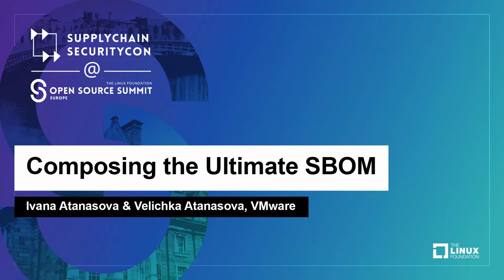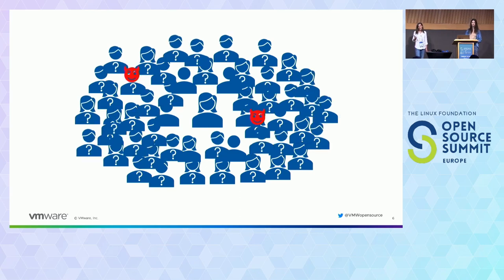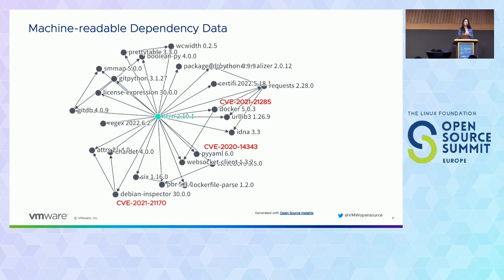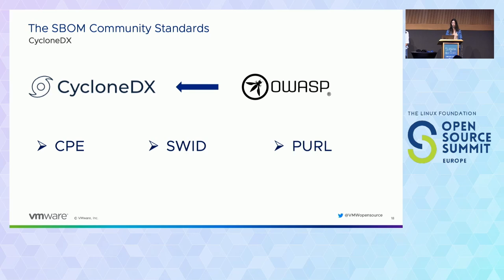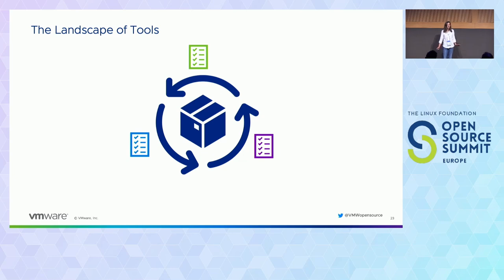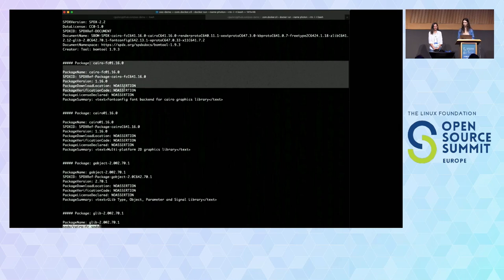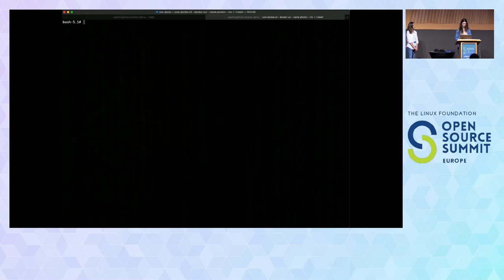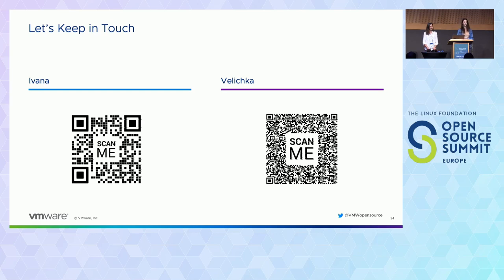Composing the Ultimate SBOM - Ivana Atanasova & Velichka Atanasova, VMware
The potential of SBOMs to track vulnerabilities is widely recognized. Open source tools capable of creating SBOMs exist in abundance. However, many of these tools are inventorying software post-build, which relies on heuristics and can result in missing build and dependency metadata which limits the compliance and security benefits of an SBOM. Software is modular in nature - each component has its lifecycle and our SBOM creation and management should represent the modular nature of the whole. What if instead of relying on post-build tools we utilized a sum-of-parts approach to create component level Micro-SBOMs that could be stitched together to create one high-level SBOM? We refer to the process of taking one or more Micro-SBOMs describing some component of the same top level software and transforming them into a single SBOM as "composing". Instead of asking SBOM consumers to open hundreds of fragmented Micro-SBOMs, we’re working on a tool that can do the composing for us. In this talk we will share details on why post-build scanning isn’t sufficient for producing accurate SBOM, discuss operationalisation of SBOMs and motivate the need for more modular SBOM composition. We will demo our proof-of-concept SPDX SBOM composition tool and invite your feedback and collaboration.